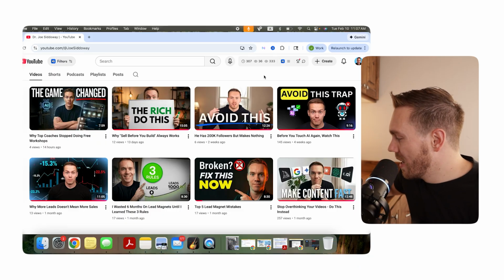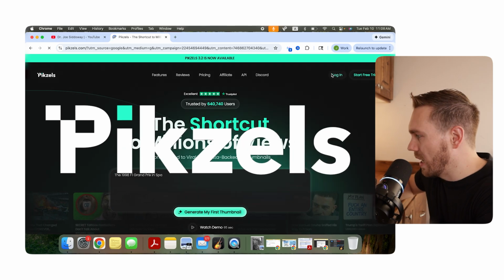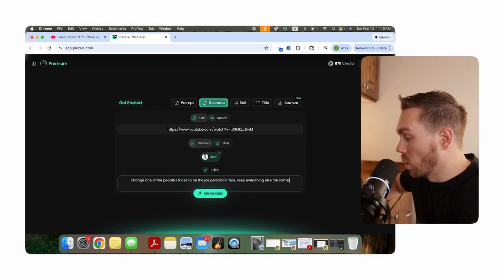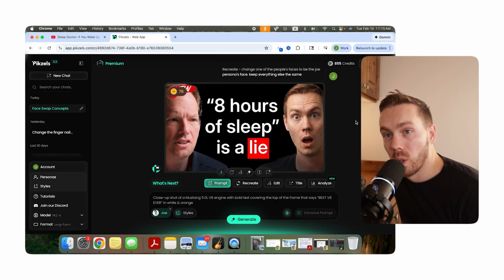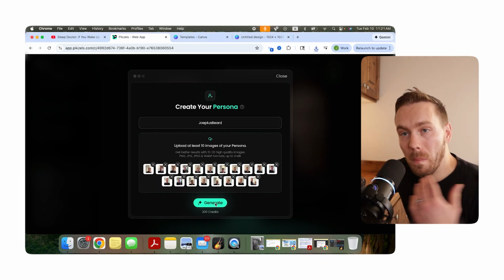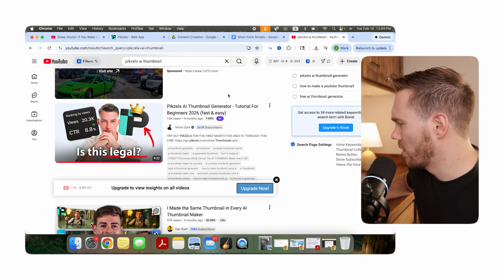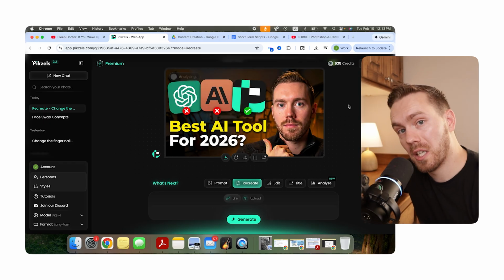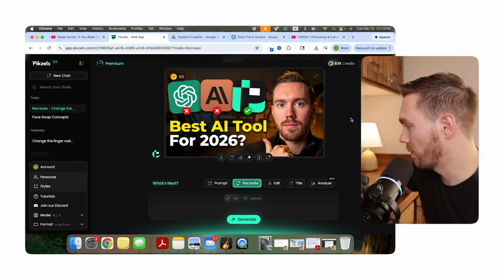AI Can't Make Good Thumbnails — Unless You Do This First